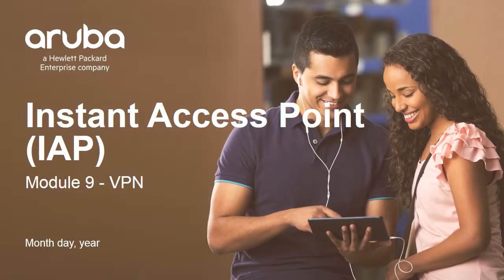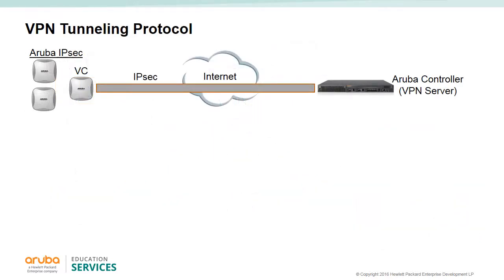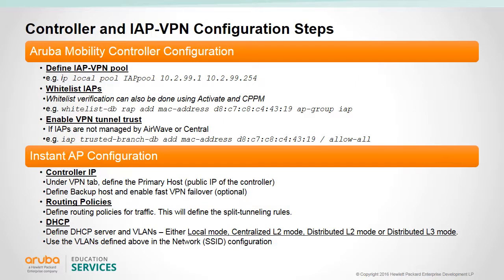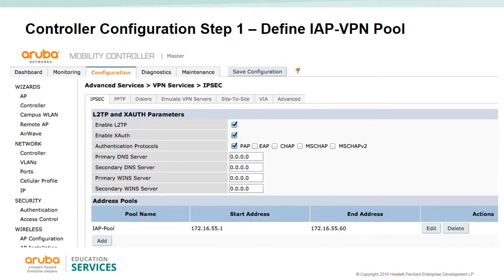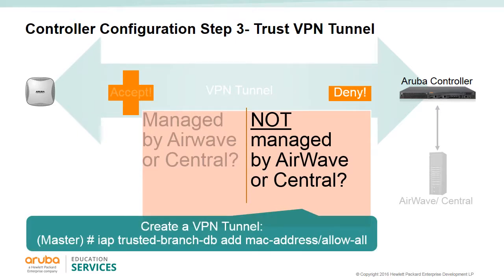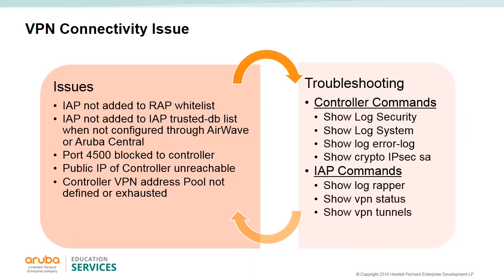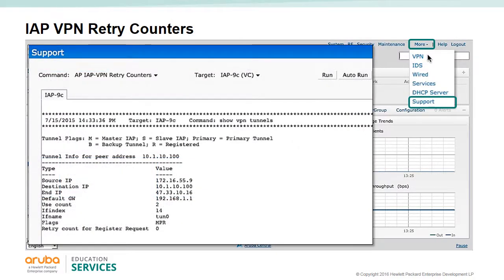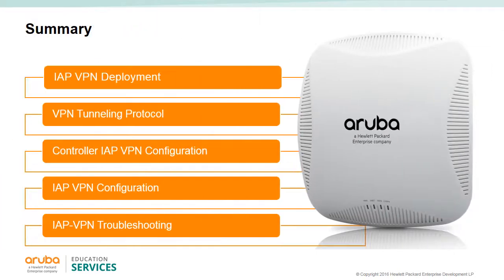09. IAP VPN- Virtual Private Network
This video introduces you to the basics of IAP VPN deployment for branch office and home environments using different VPN tunneling protocols like Aruba IPsec, Aruba GRE, Manual GRE, & L2TP.